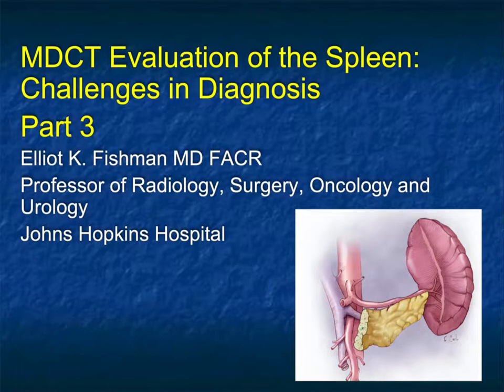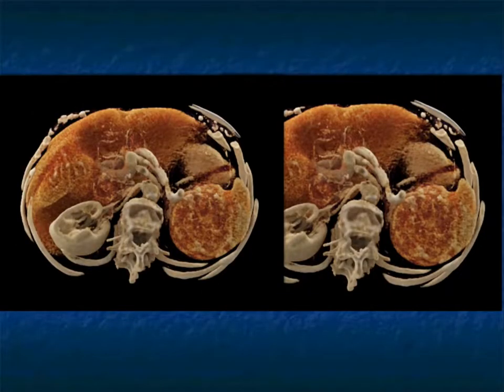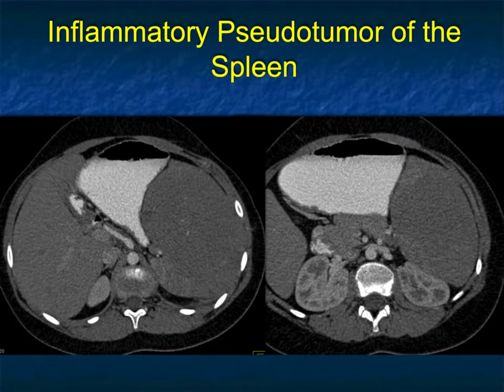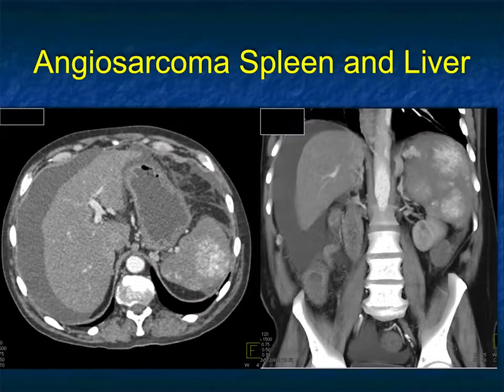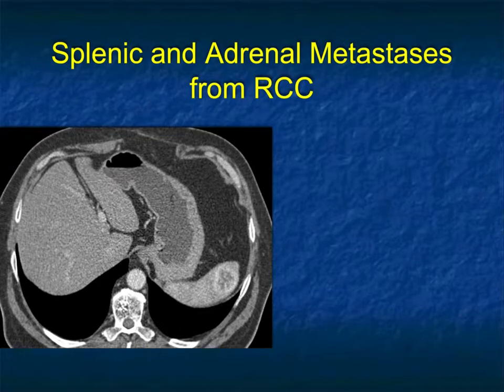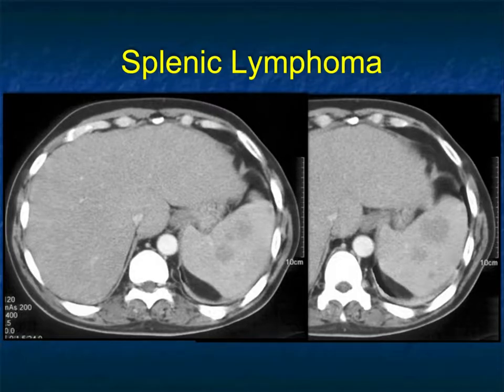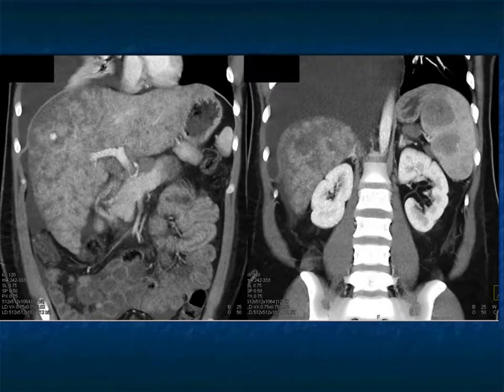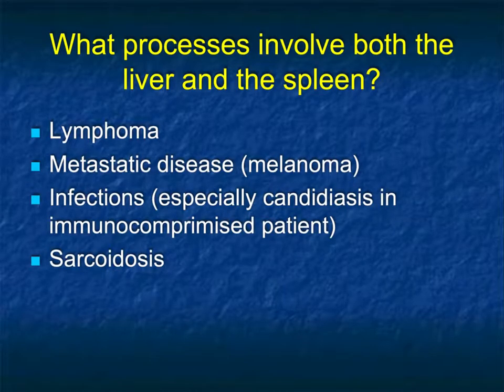MDCT Evaluation of the Spleen: Challenges in Diagnosis - Part 3